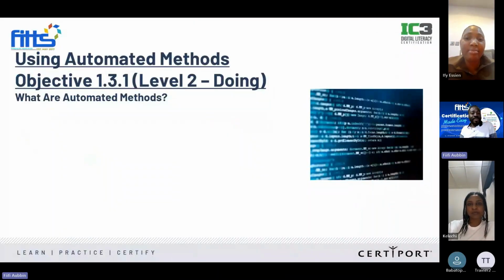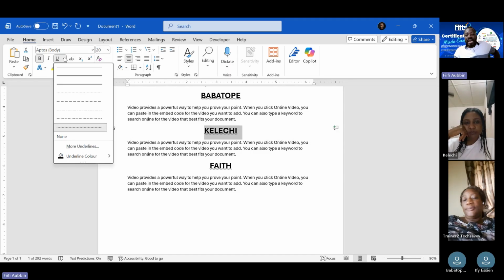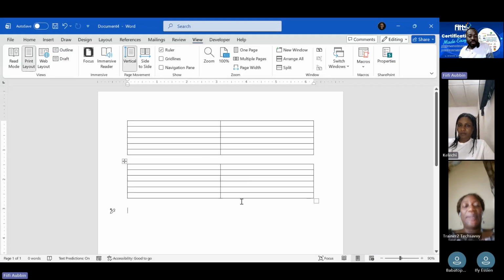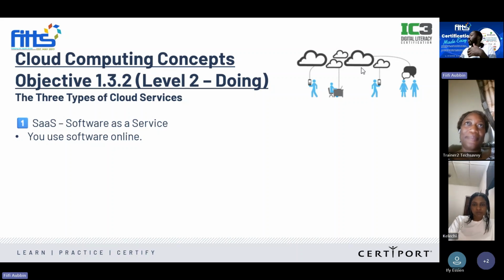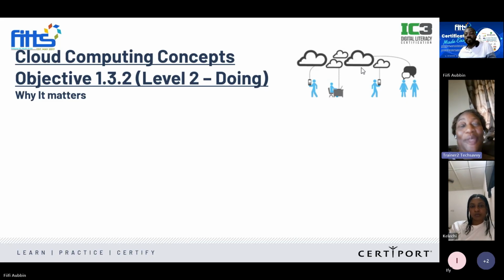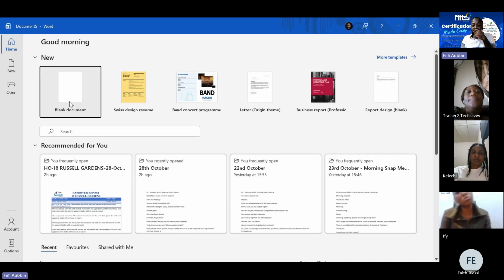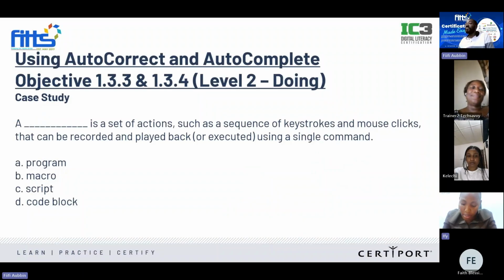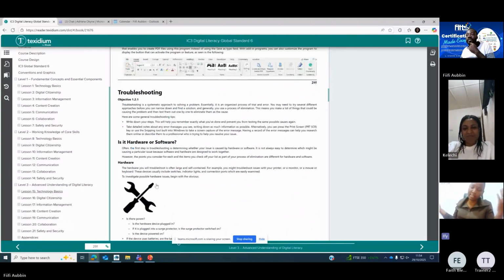Session 9 - IC3 GS6 Digital Literacy Certification - Training the Trainers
Welcome to Session 9 of our IC3 GS6 Digital Literacy Certification – Training the Trainers!

In this session, we guide trainers through essential digital skills, including:
✅ Automated Methods – Learn how scripts, macros, and other tools save time and boost productivity.
✅ Cloud Computing Concepts – Explore SaaS, PaaS, and IaaS, and understand the benefits of using cloud technology in everyday work.
✅ AutoCorrect & AutoComplete Features – Master how to type smarter, faster, and more efficiently with these practical tools.

This session is perfect for trainers who want to upskill themselves and confidently teach digital literacy to their learners.